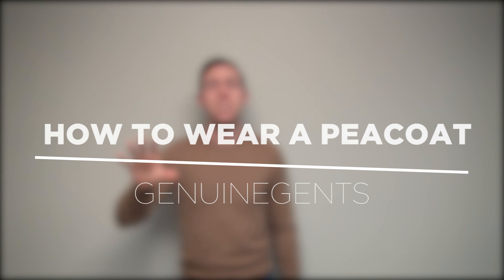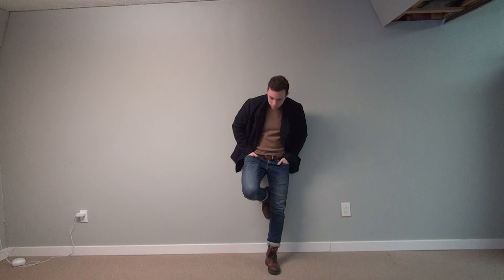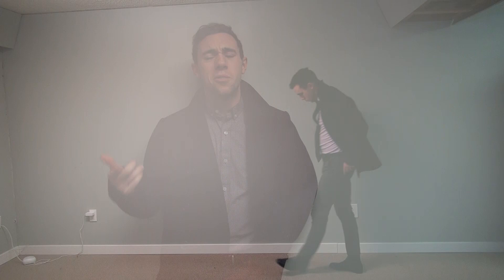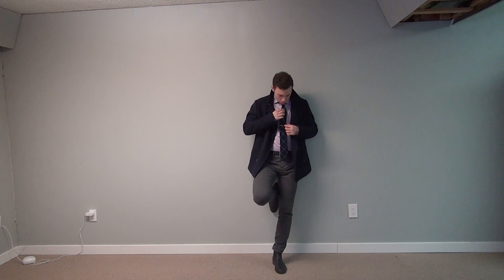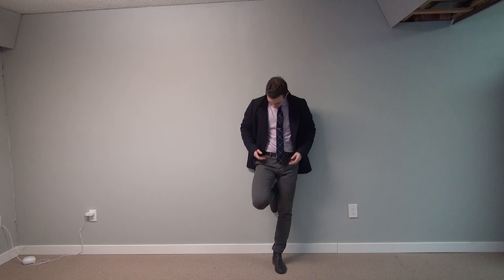How to Wear a Peacoat - 5 Ways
This season you want to look stylish but you're not sure how? Here's the way to do it! Grab yourself a peacoat, follow along and you'll be the best dressed in the room no matter what the occasion. This is a must own item in the fall/winter months and as such is an essential piece in any stylish man's wardrobe.

Keep the peacoat simple in colour either a navy, black or grey and you'll be laughing!

Easily accessorize all of these outfits with a great scarf, tuque and/or gloves! Keep yourself warm this winter in the most stylist way possible.